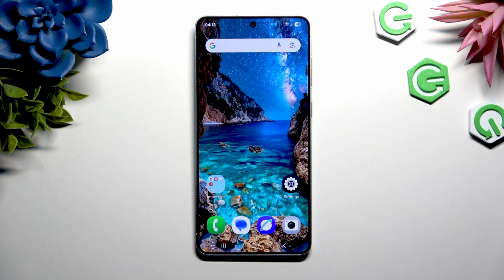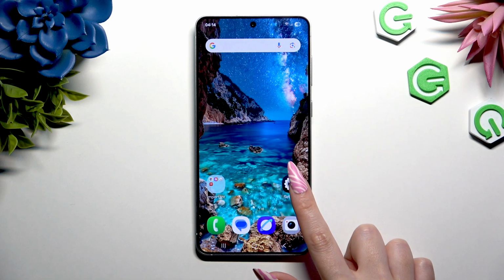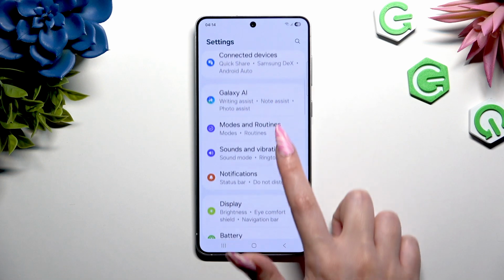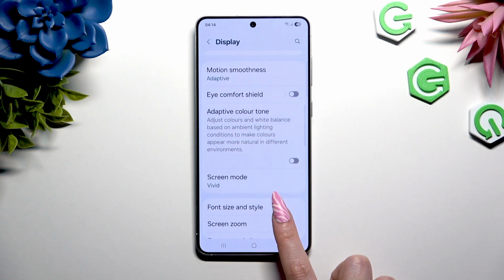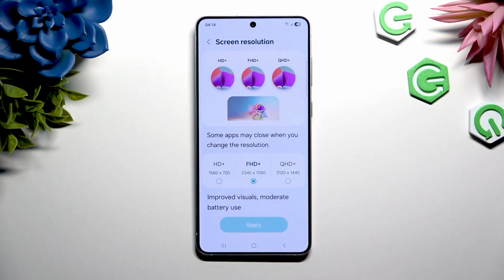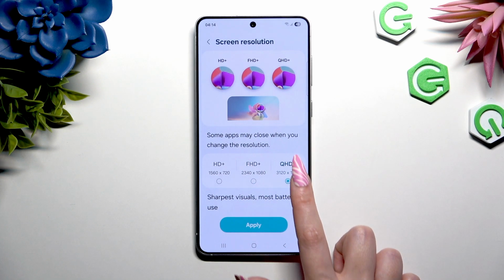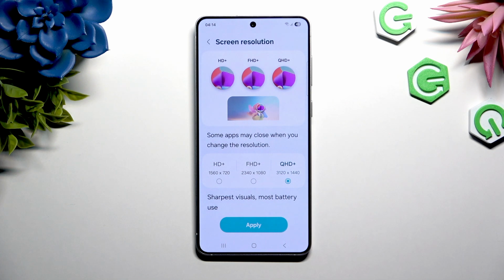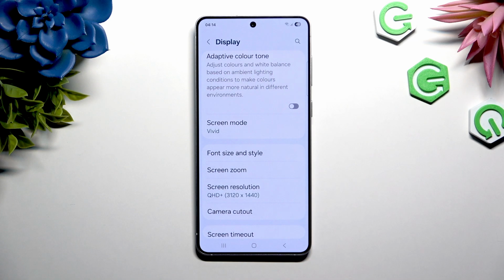SAMSUNG Galaxy S25 Edge – How to Change Screen Resolution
Learn how to change the screen resolution on your SAMSUNG Galaxy S25 Edge with this easy step-by-step video. Adjusting the display resolution can help you get the best balance between visual quality and battery life on your Galaxy S25 Edge. In this video, you’ll see exactly where to find the screen resolution settings, how to choose the right option for your needs, and how to apply the changes. Whether you want sharper visuals or want to save battery, this guide will help you customize your Samsung phone’s display quickly and easily. Perfect for anyone looking to optimize their Galaxy S25 Edge experience.

How to change screen resolution on SAMSUNG Galaxy S25 Edge?
Where is the screen resolution setting on SAMSUNG Galaxy S25 Edge?
How to improve display quality on SAMSUNG Galaxy S25 Edge?

0:00 Open Settings on Galaxy S25 Edge
0:10 Go to Display menu
0:18 Select Screen Resolution
0:25 Choose your preferred resolution
0:32 Apply and save changes
0:40 See the new screen resolution